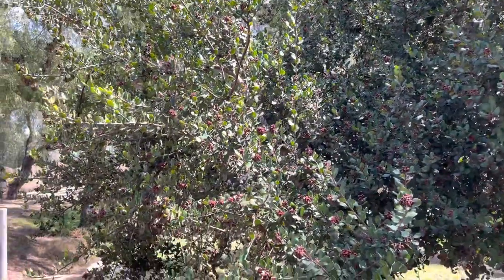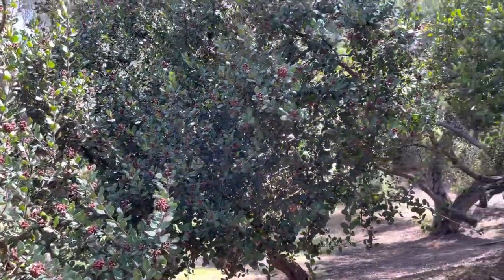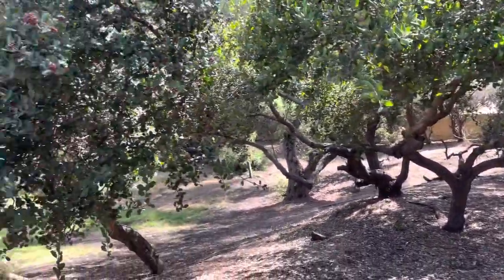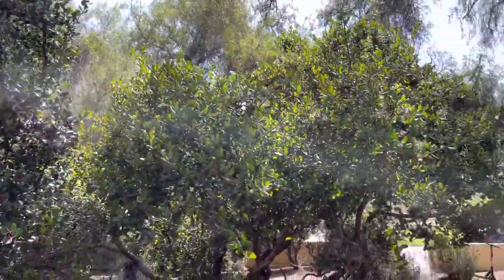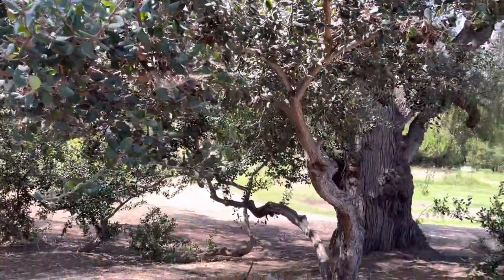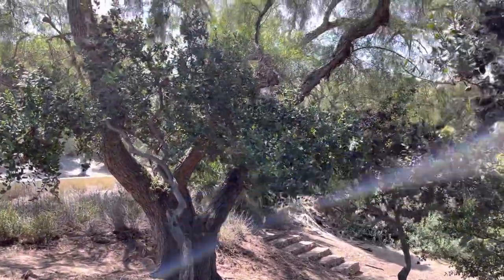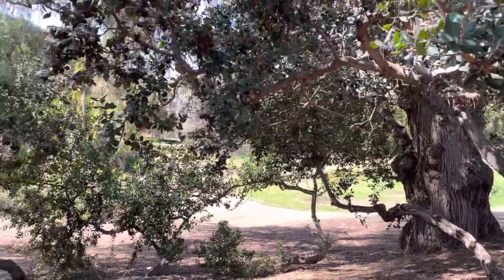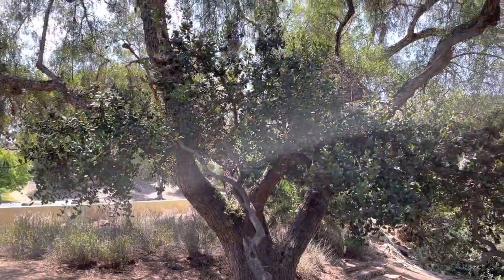Growing San Diego found lemonade berry at Presidio park pruned like oak trees, drought tolerant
Growing San Diego  found this very old grove of lemonade berry bushes which has grown for many, many years and the gardeners have pruned them into what look like Oak trees! This is a very versatile bush that develops a bark on its trunk as it ages looking a lot like a miniature oak tree or scrub oak. The Presidio was one of the original summer living locations for the Kumayaay. Take a drive and go check out the native landscape. It is a very special place to visit.